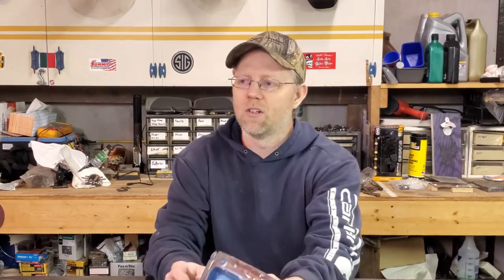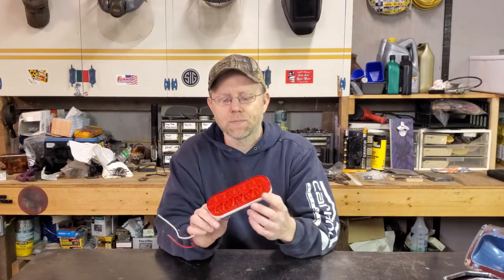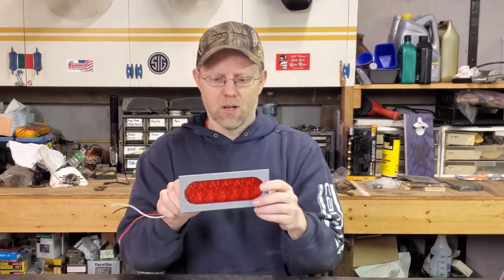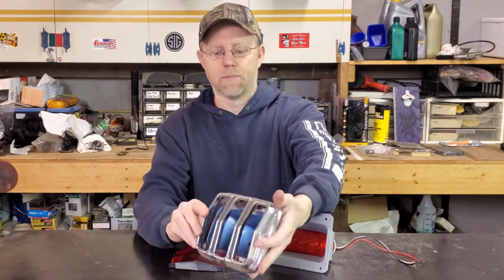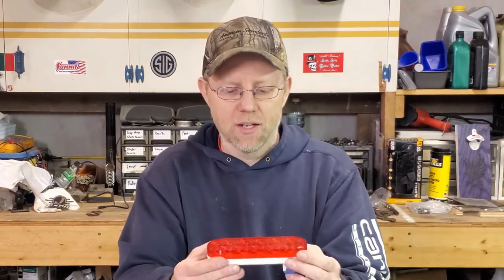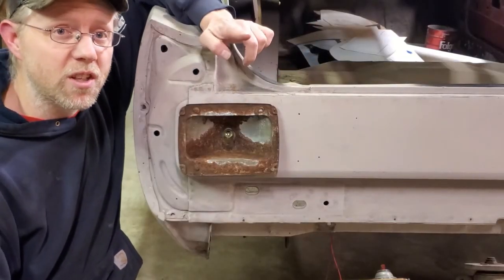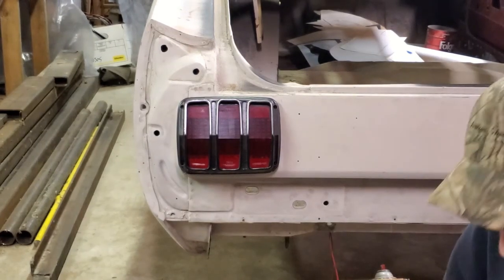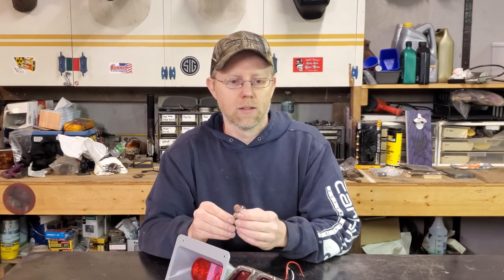3d printed tail lights! | Project Blackpowder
Let's look at DIY options for LED upgrades for the 1965 Mustang (now named Blackpowder)

The new 3d printer we got has a lot more potential than I thought. I used basic PLA with 10% infill, and it is quite sturdy. The final model will be printed in eSun PLA+, and if that is a problem (mostly summer heat) then it will be reprinted in ABS. The models will be available on Thingiverse in the near future!